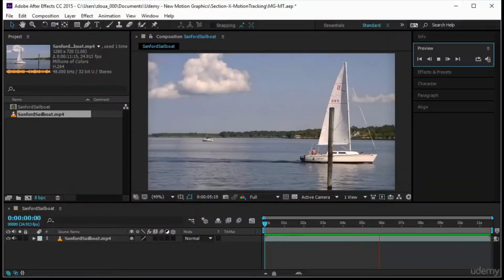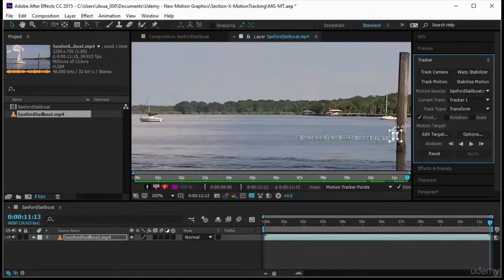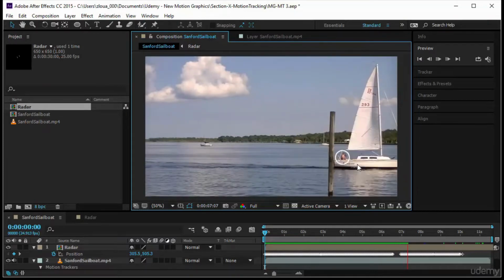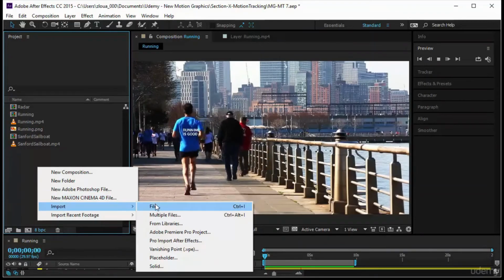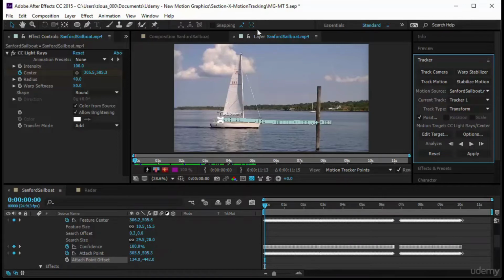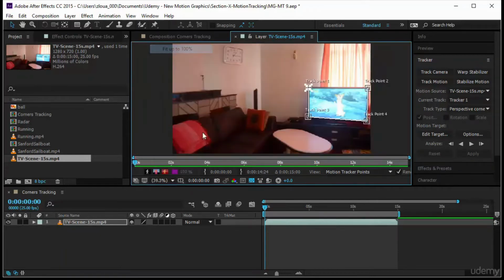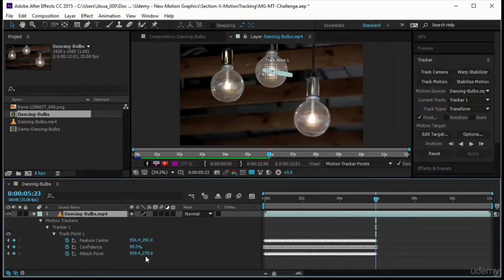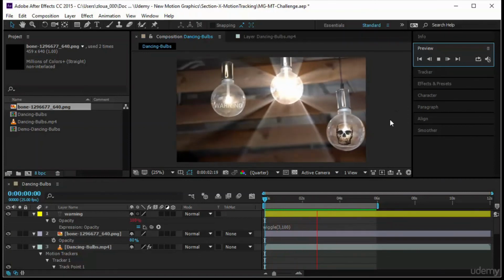After Effects course -16 || Skilled Animator